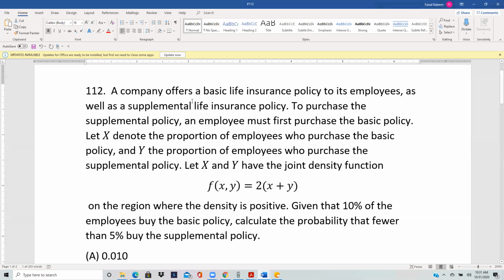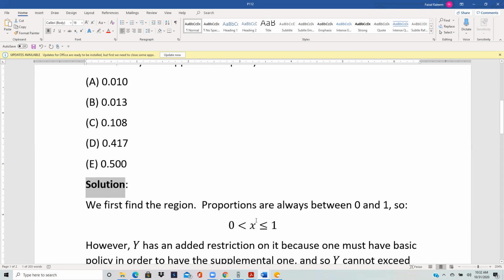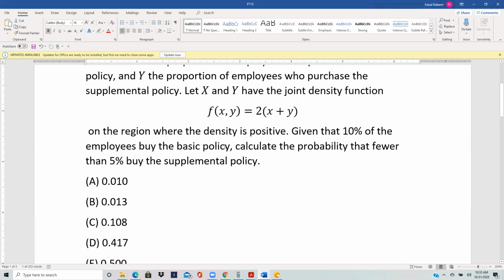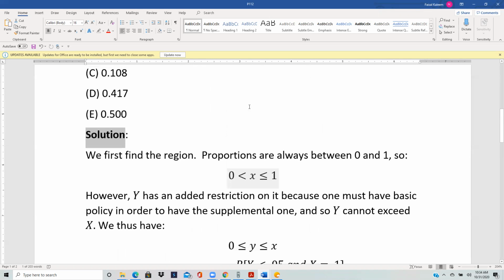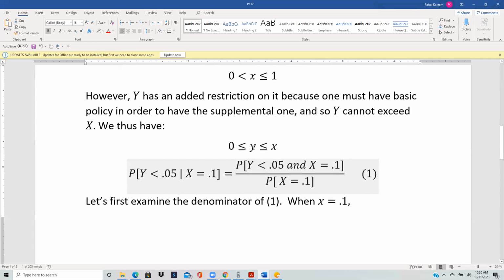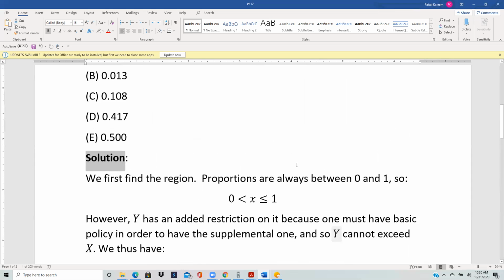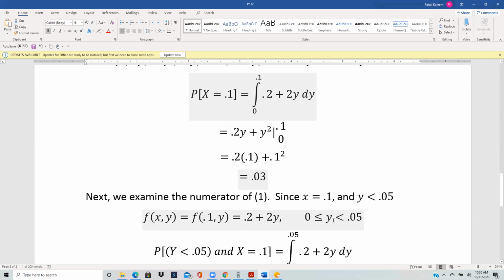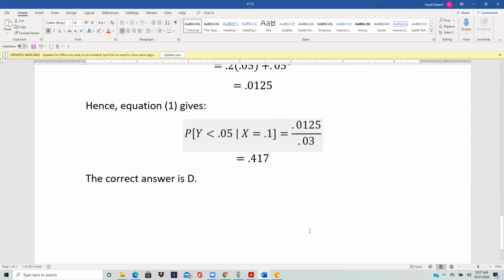Formerly SOA P Sample Question 112 (This Question has now been deleted by SOA)